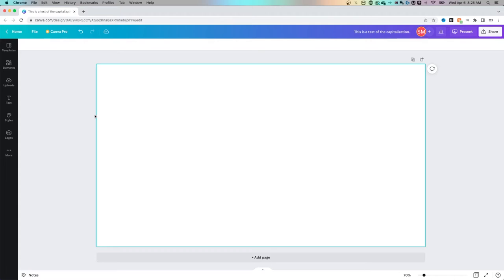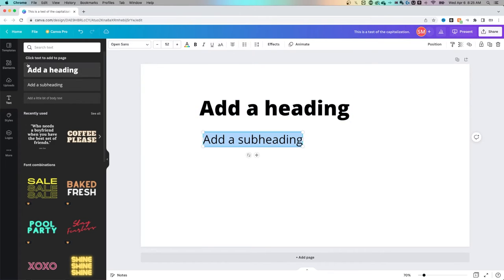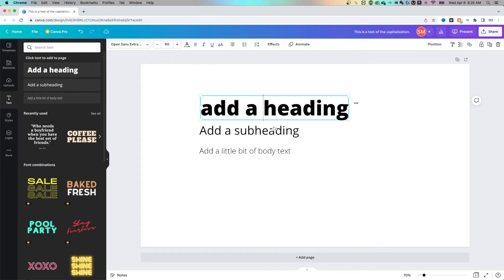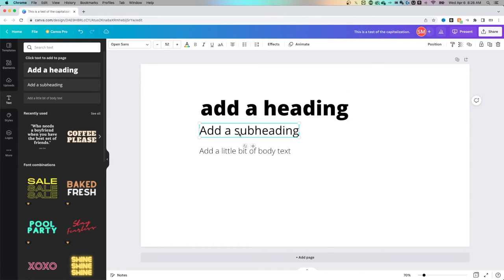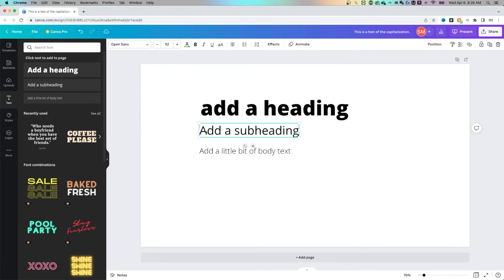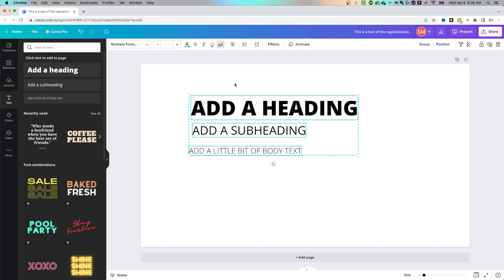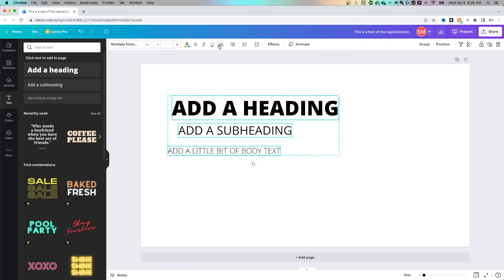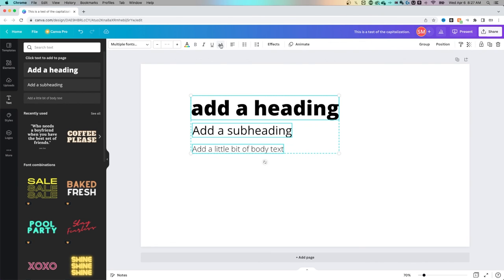How to Change Capitalization in Canva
Learn how to adjust capitalization in this Canva tutorial. We can easily set our text to be ALL CAPS or all uppercase with the click of one button!